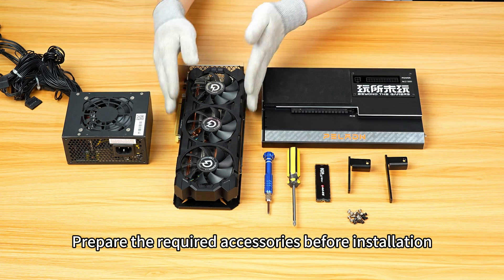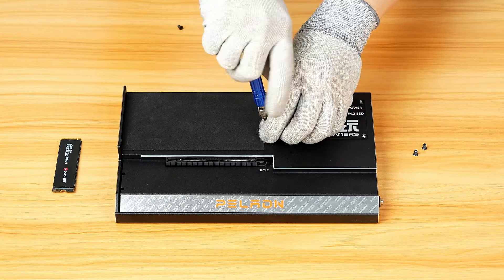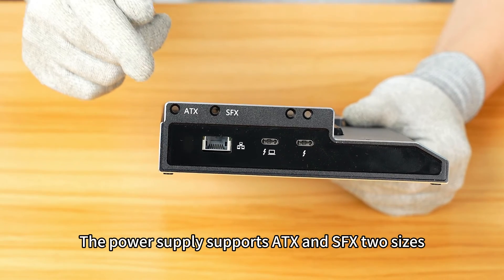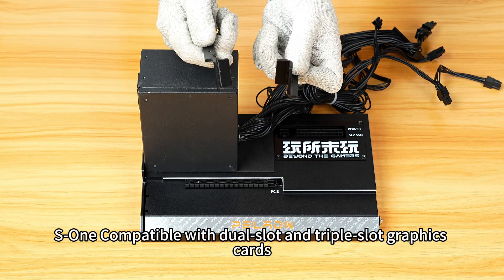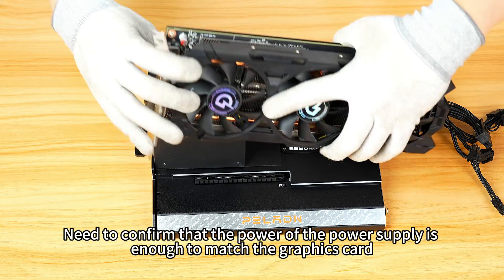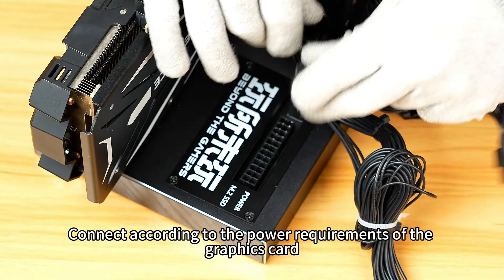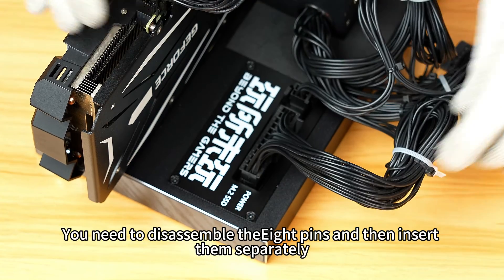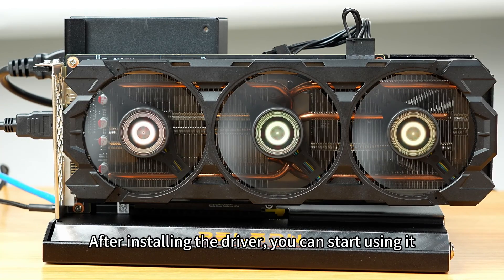PELADN Link S-1 External GPU Dock Install Guide